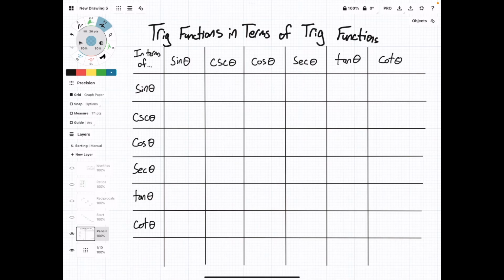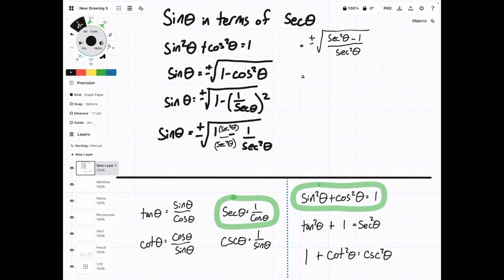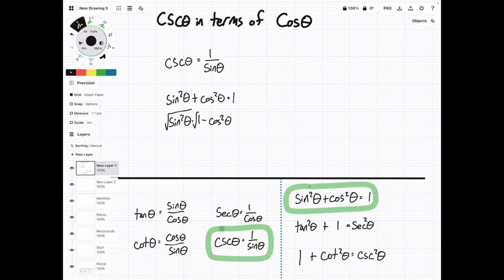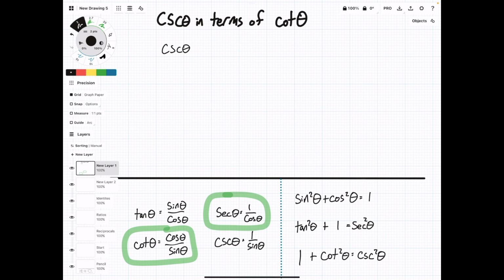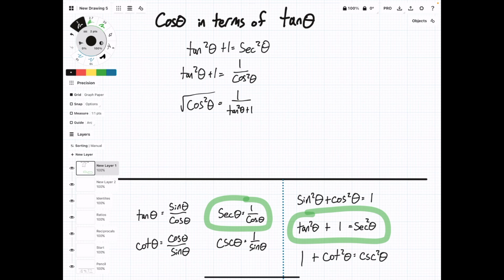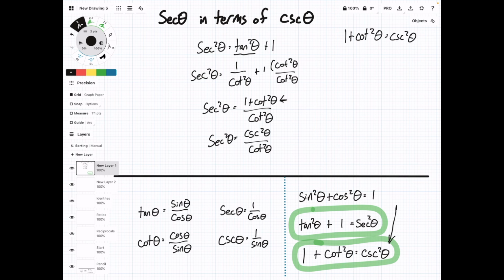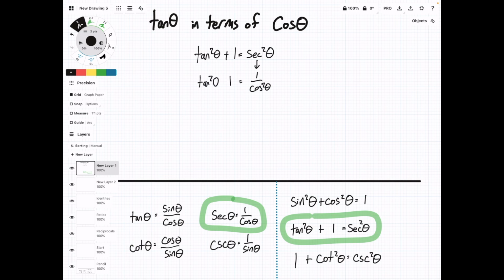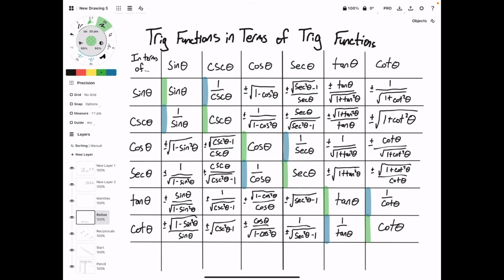Writing All Trig Functions in Terms of Other Trig Functions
This video tutorial explains how to write each of the 6 trigonometry functions in terms of the other 5 functions (sine, cosine, tangent, cotangent, secant, and cosecant). This process involves using the trig identities and ratios and solving for a single function.